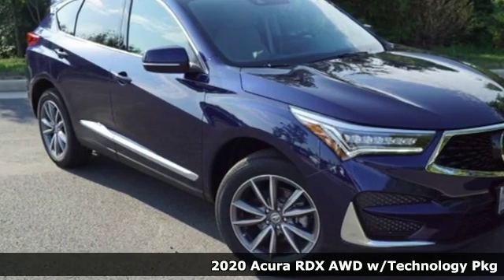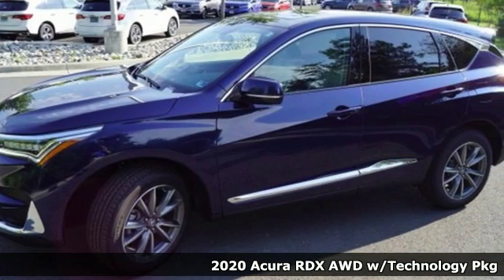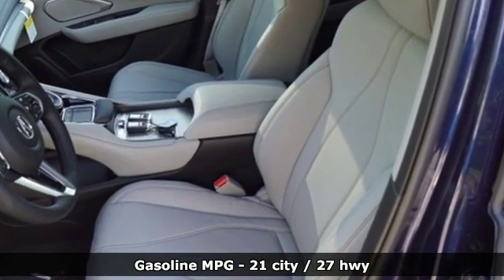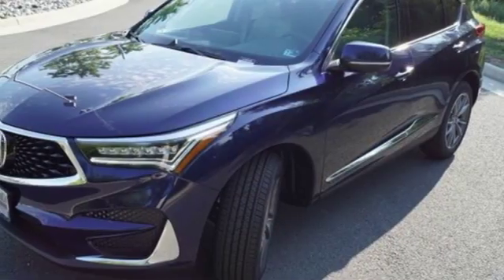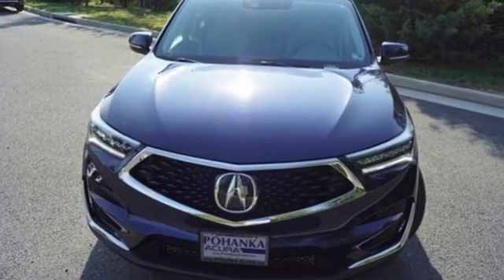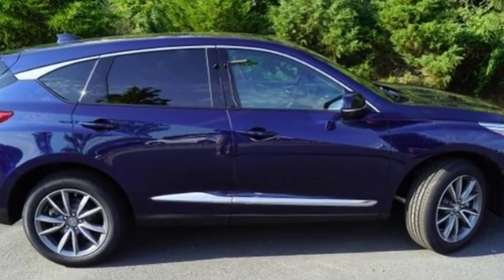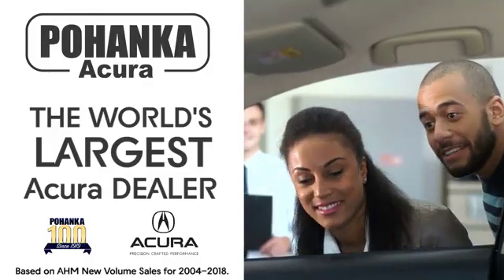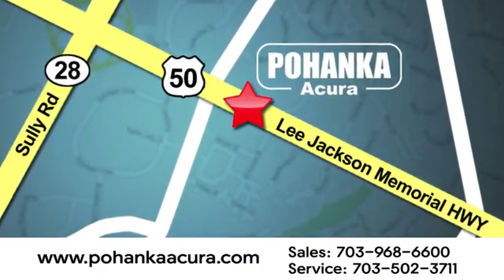New 2020 Acura RDX Bethesda Acura Washington-DC, DC LL007400 - SOLD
Year: 2020
Make: Acura
Model: RDX
Trim: Technology Package
Engine: 2.0L 16V DOHC
Transmission: 10-Speed Automatic
Color: Blue
Interior: Graystone
Stock #: LL007400
VIN: 5J8TC2H5XLL007400
Fathom Blue Pearl 2020 Acura RDX Technology Package SH-AWD AWD 10-Speed Automatic 2.0L 16V DOHCbrbrRecent Arrival! 21/27 City/Highway MPGbrbrbrAll prices exclude taxes, title, license, and dealer processing fee of $799.00. Published price subject to change without notice to correct errors or omissions or in the event of inventory fluctuations. All features not on all vehicles. Vehicles shown are for illustration purposes only. MPG is based on 2016 EPA mileage ratings. Use for comparison purposes only. Your actual mileage will vary, depending on how you drive and maintain your vehicle, driving conditions, battery pack age/condition (hybrid only), and other factors. MPG is based on 2017 EPA mileage ratings. Use for comparison purposes only. Your mileage will vary depending on driving conditions, how you drive and maintain your vehicle, battery-pack age/condition (hybrid only), and other factors.

Address:
13911 Lee Jackson Highway